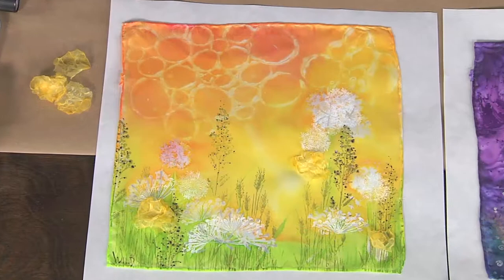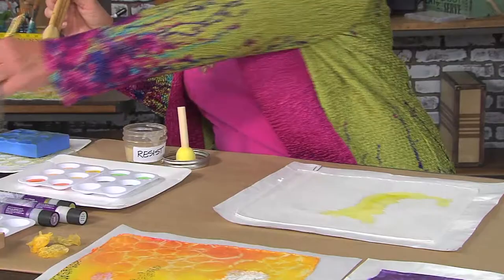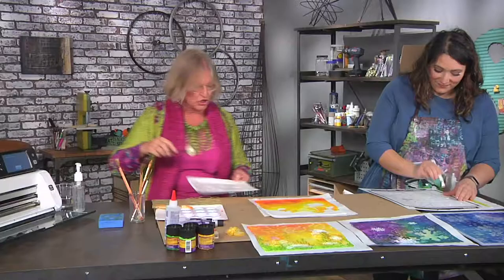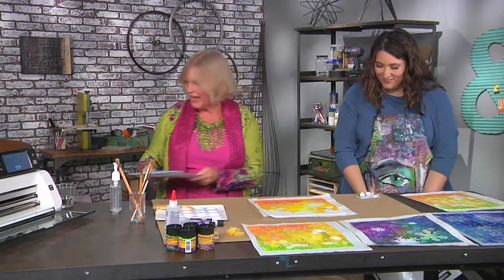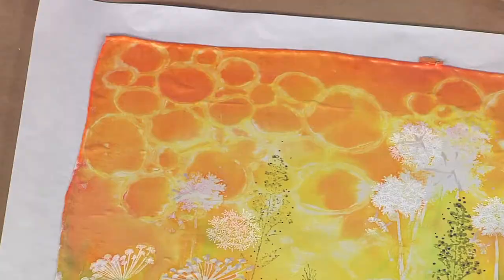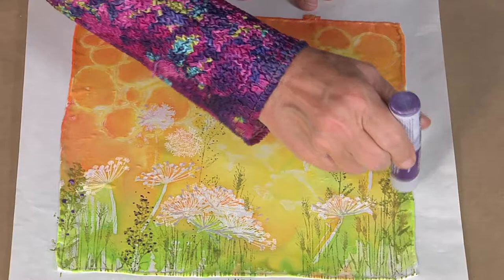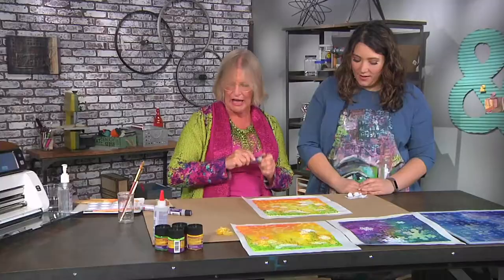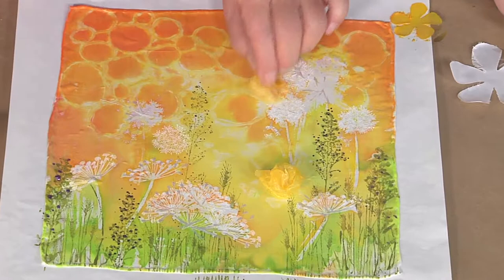Make it Artsy - Silk Painting with Gail Wild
Gail shares some unique and creative ways to paint and embellish a vignette on silk using Marabu Silk Paints and Fashion Sprays, along with stamps, resists and other texturizing techniques.

Excerpted with permission from Make it Artsy TV - a PBS show. Thanks to Gail Wild at GailWild.com